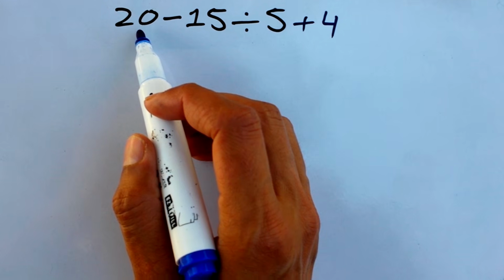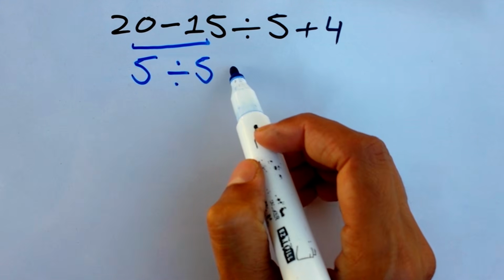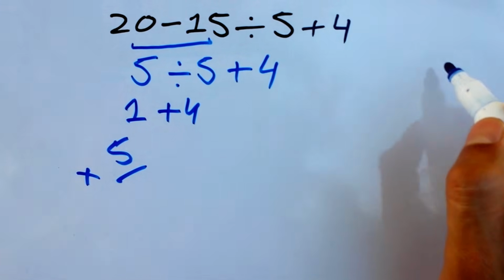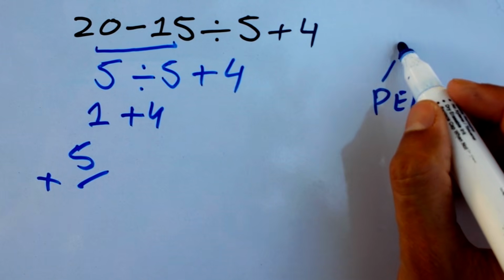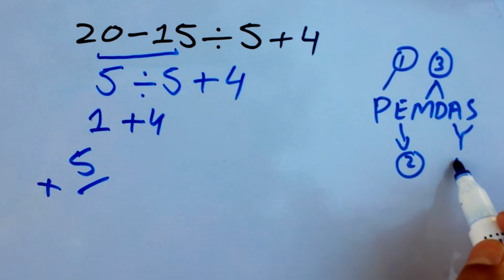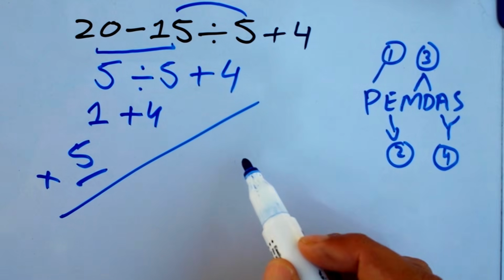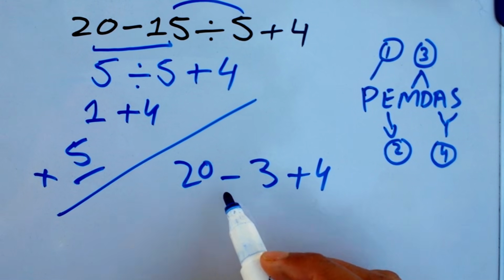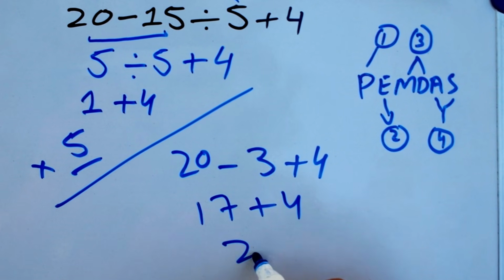“Most People Get This Basic Math Question Wrong